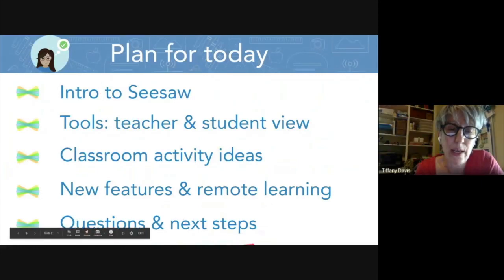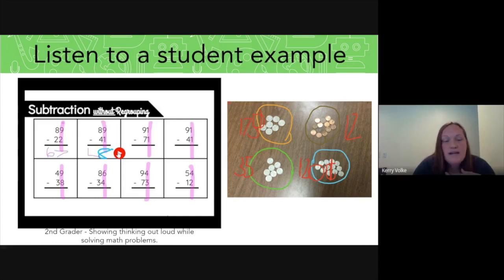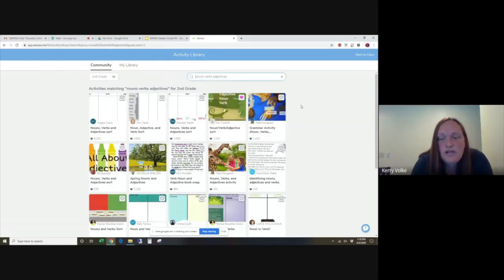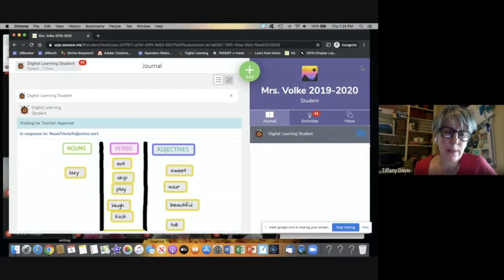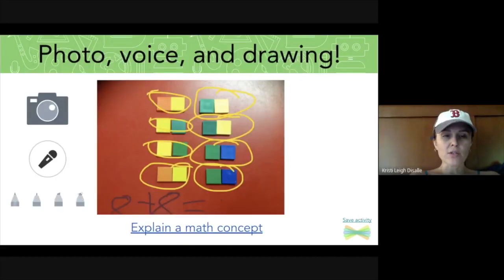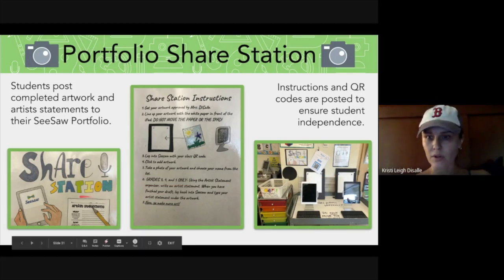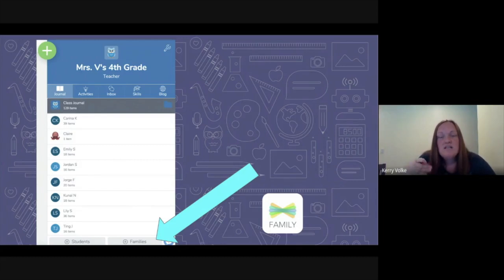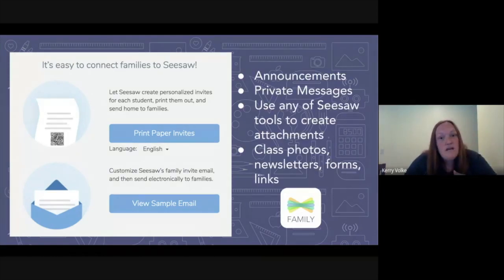Introduction to Seesaw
This video is a recording of the Introduction to Seesaw AWRSD online session held on June 4, 2020. Sections of the live class demo have been blurred and/or blocked to protect student privacy.